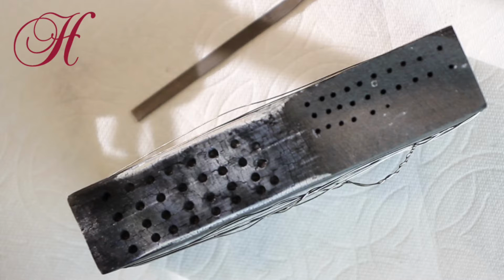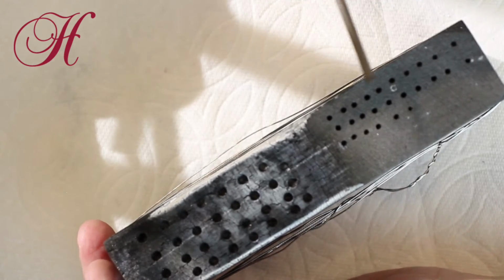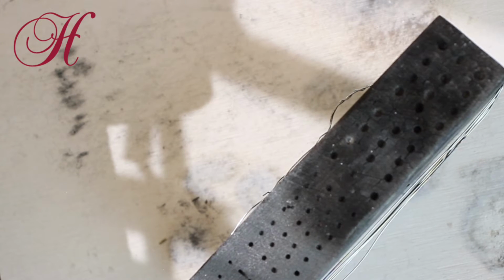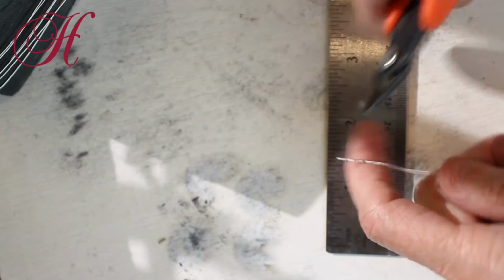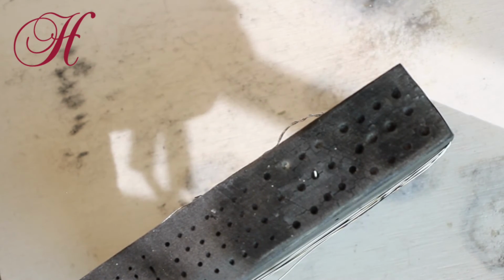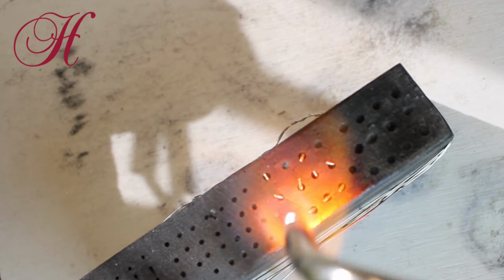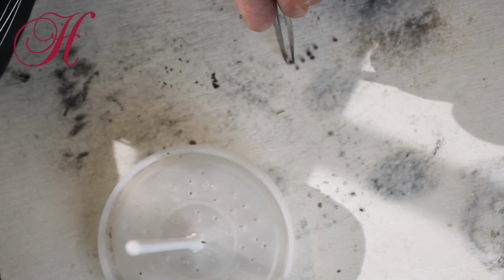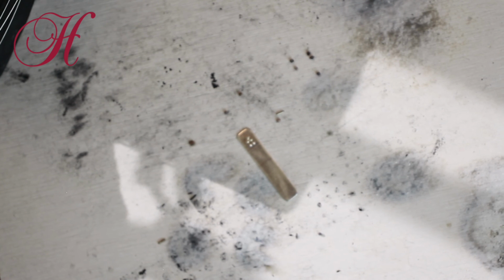Granulation in Jewelry: Creating Granules from Start to Finish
Erica Stice is walking you through making granules for jewelry. This is a great technique that's been used to add design elements to jewelry for years. It's also an easy way to use your bench scraps. Listen to her explain her tips to make this technique easy and fun for your jewelry making.